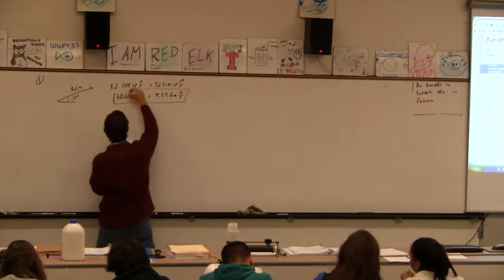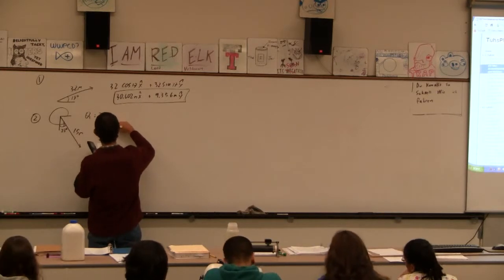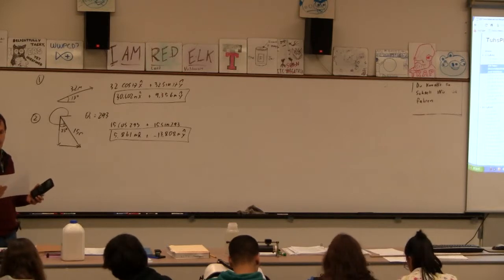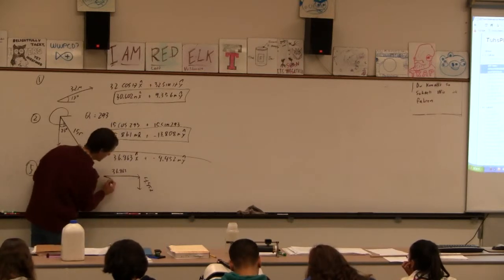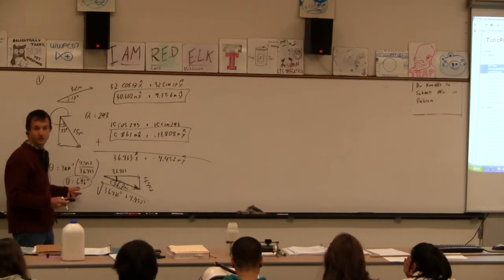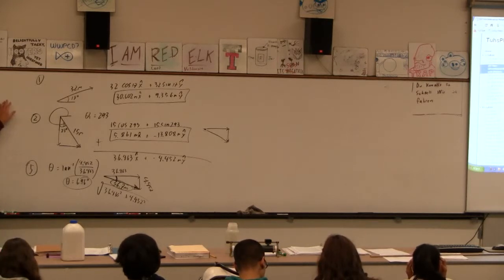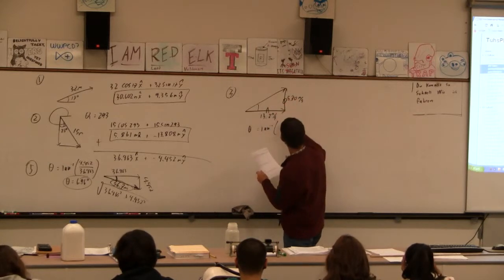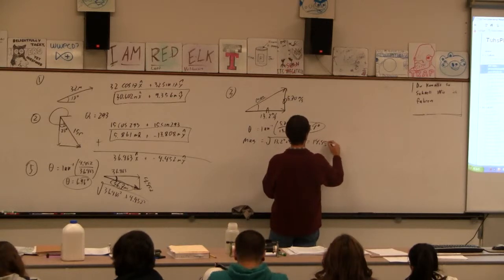G 03-03-01 Prequiz 3.1 (1/2)